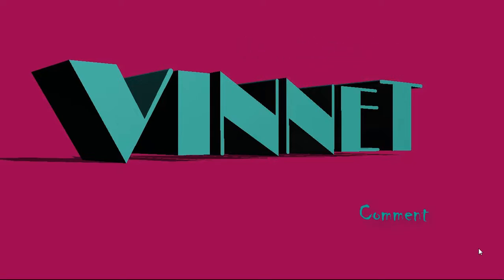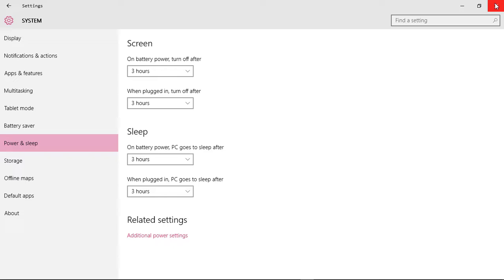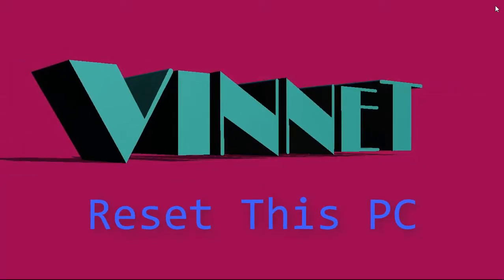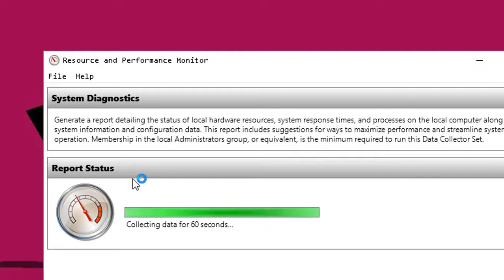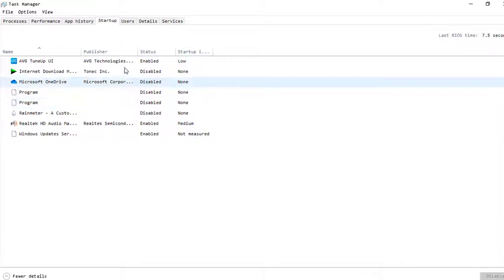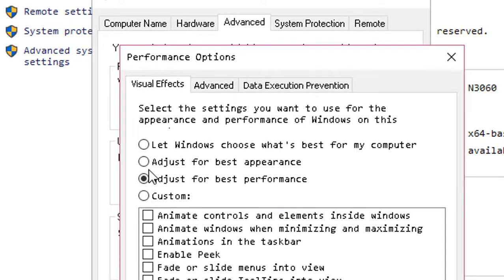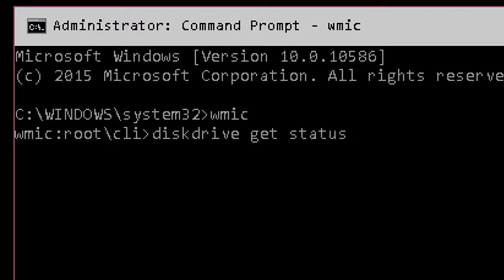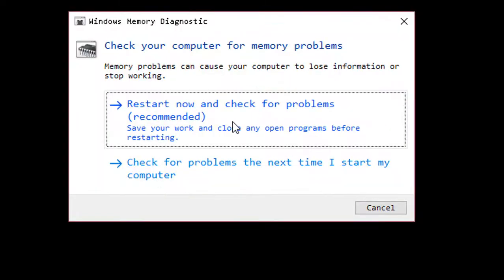Tips to Make Your Computer Faster